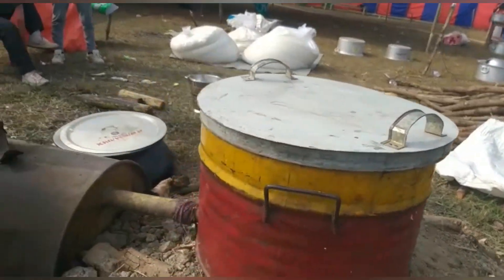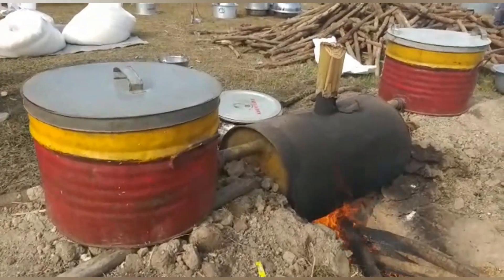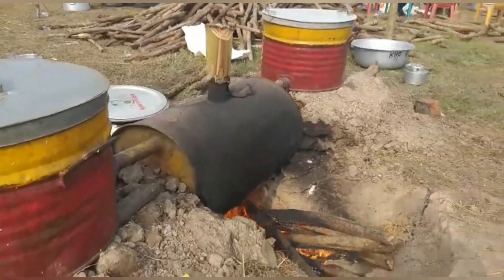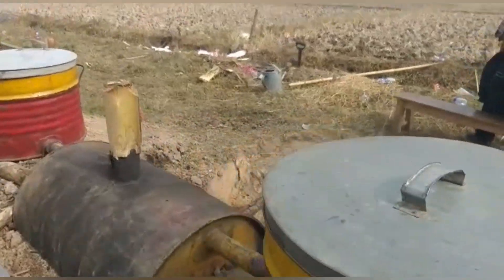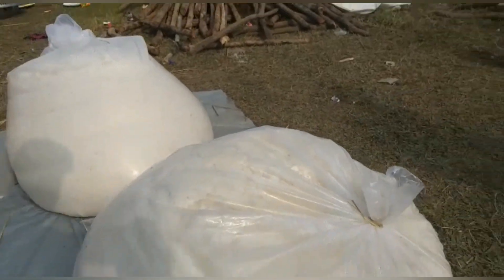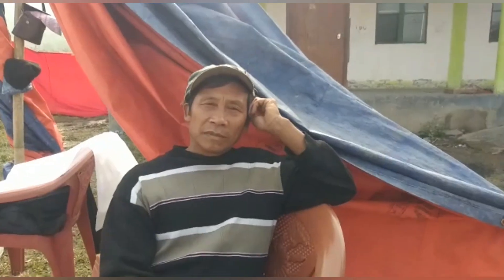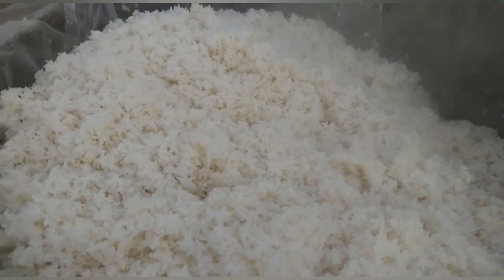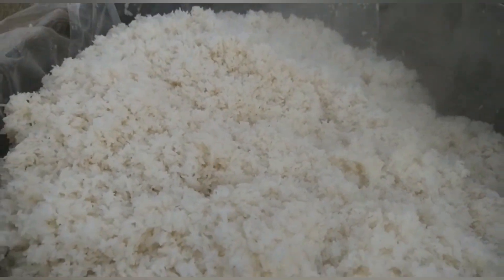Steam-Rice|Preparation 4Mass Gathering|Wanted 2Hire-Click d Description Below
Want to Eat Steam-Rice for your Big day...
Feel free to reach us, We can help you
Service 2 everyone
Here is 4 you to reach out...
Chef:- S Renglalchung Aimol
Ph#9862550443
Steam-Rice Cooking Charges:-15-20Rs/kg
Negotiable